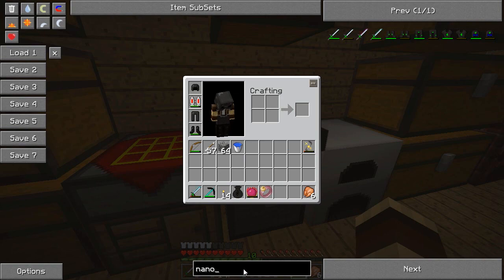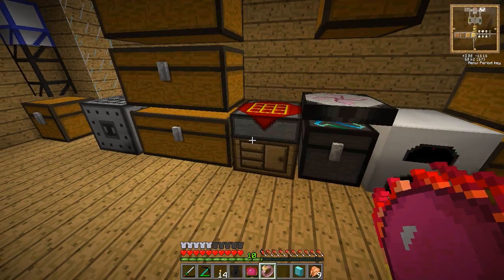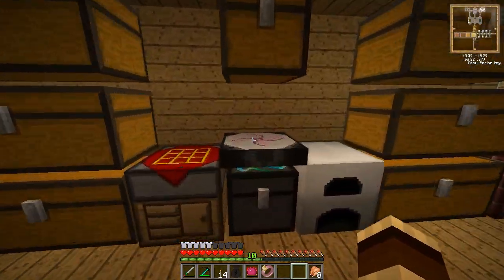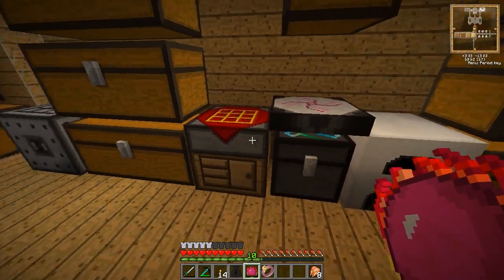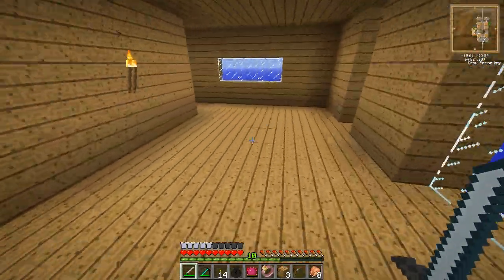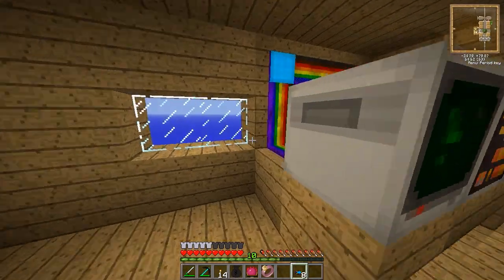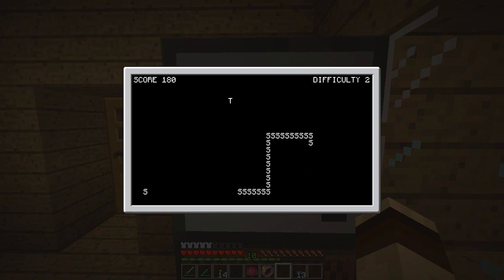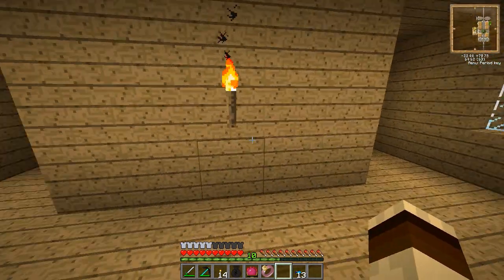Tekkit SkyBlock - Part 92 - Red Power Computer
Any type of support/feedback is much appreciated and can help more than you think.